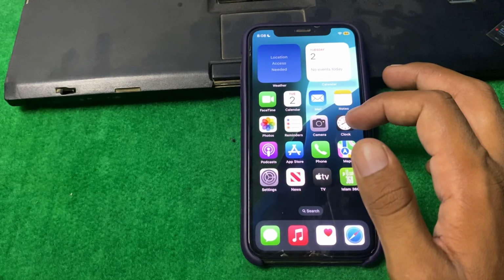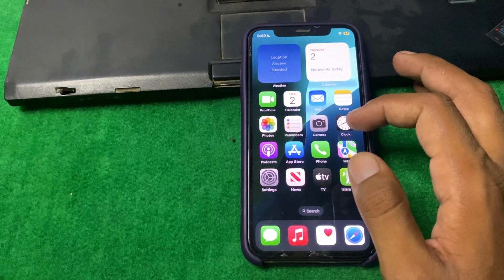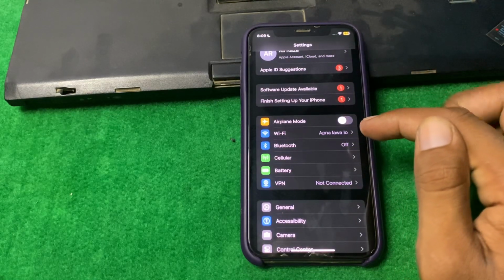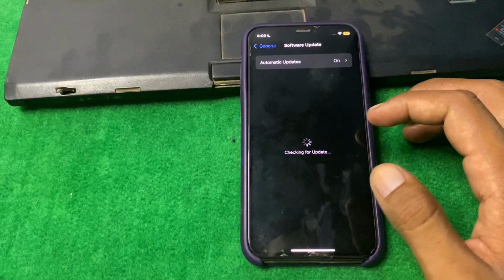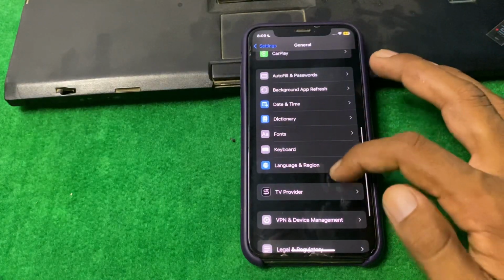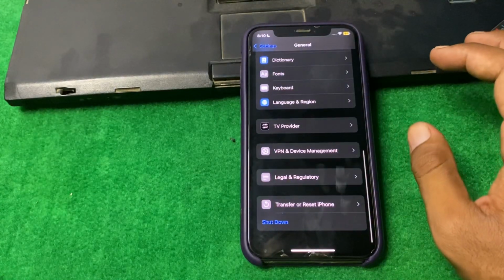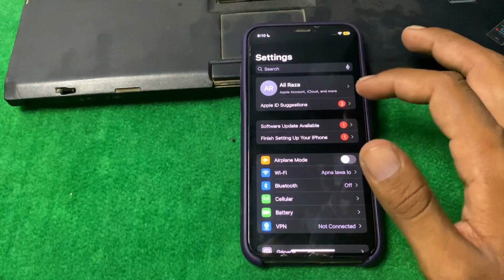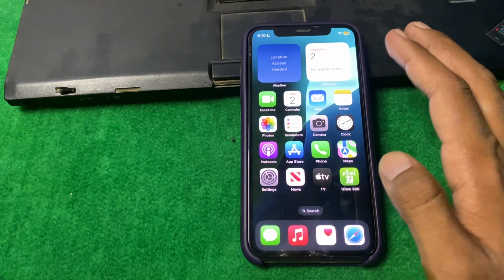App Store: How to Fix Could Not Sign in Authentication Failed Error | 2024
Hi everyone in this video you will learn how to fix could not sign in authentication failed on App Store